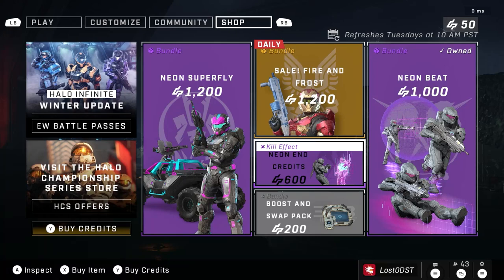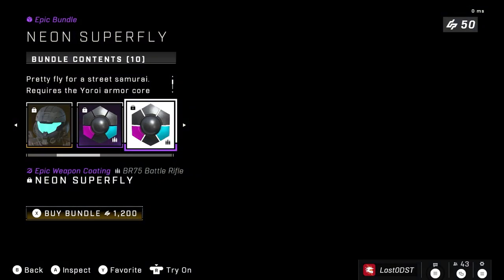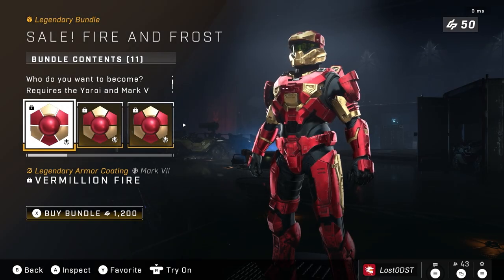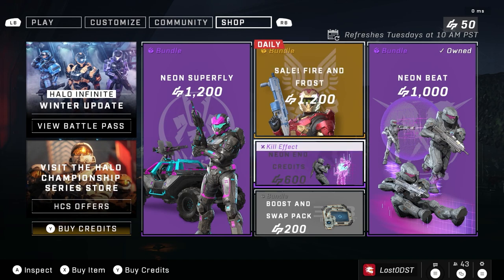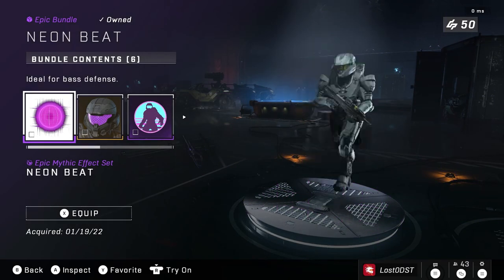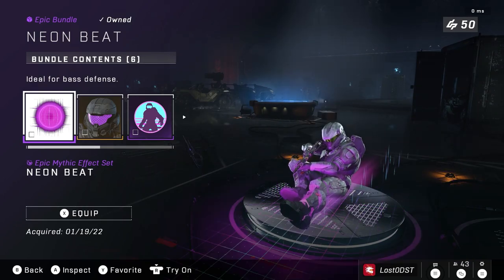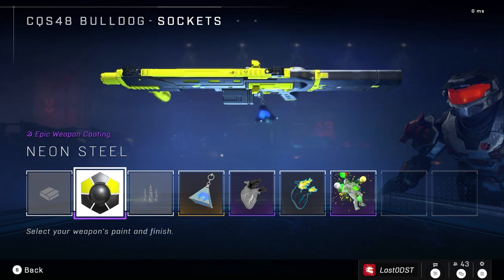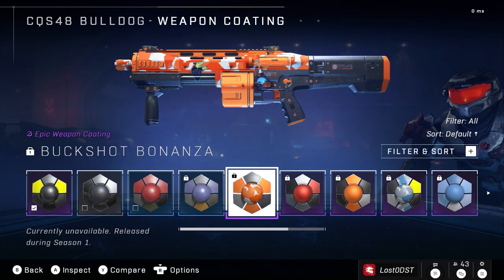Halo Infinite Shop Items & Ultimate Reward. Retro Wave Store!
hey guys welcome back to another shop update and ultimate reward. This time around we got all the neon bundles in the shop to complete your collection of looking like someone outta the future 80s. Unfortunately they aren't on sale.

Bundles Featured: Neon superfly, fire and frost, neon beat, neon end credits.